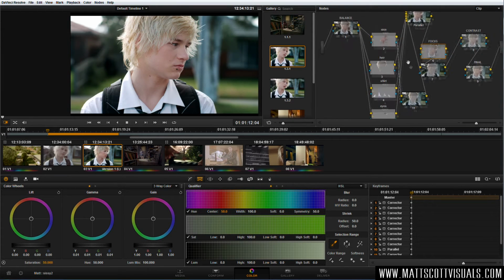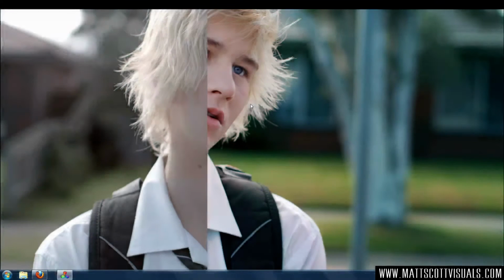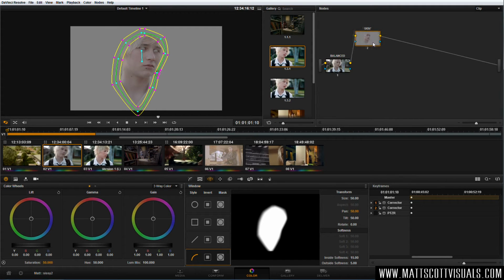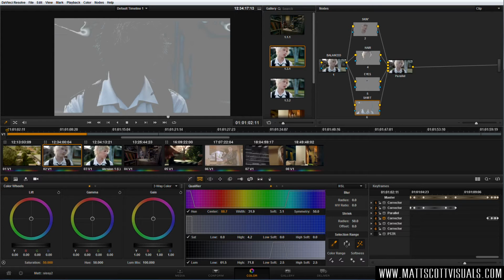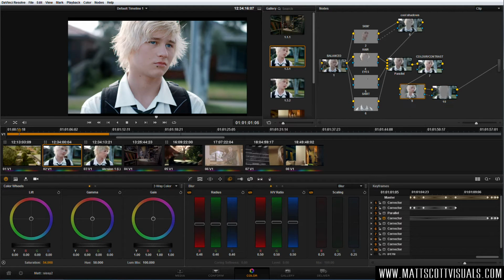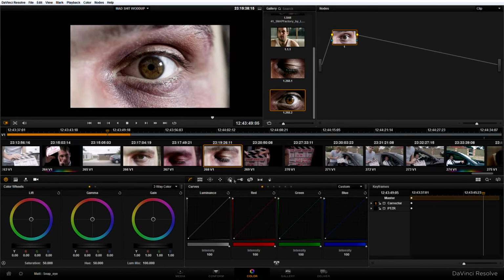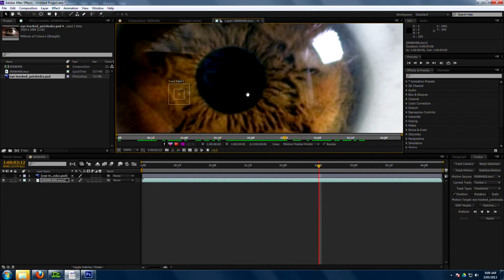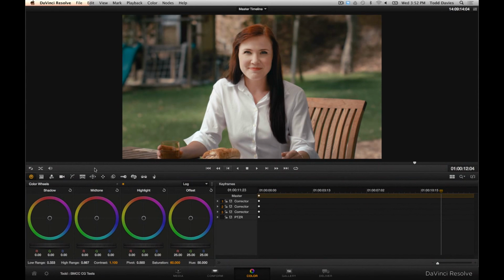Цветокоррекция в DaVinci Resolve